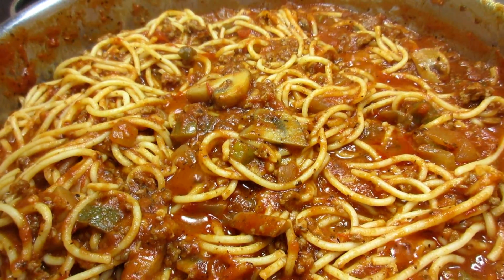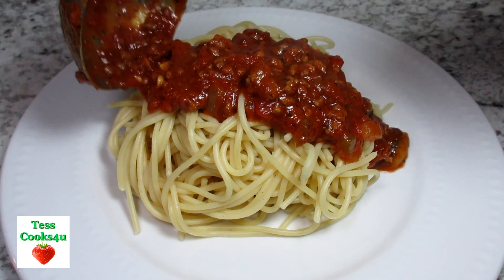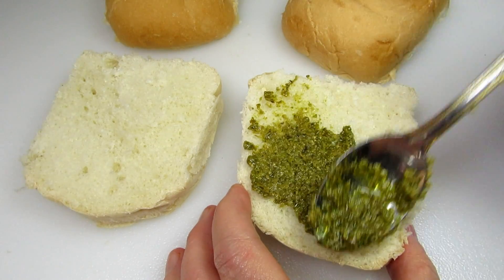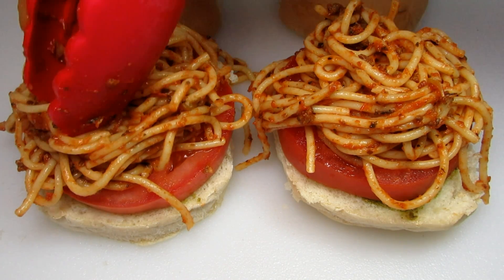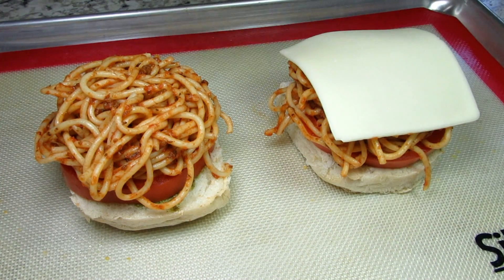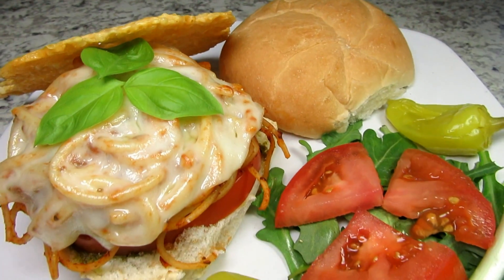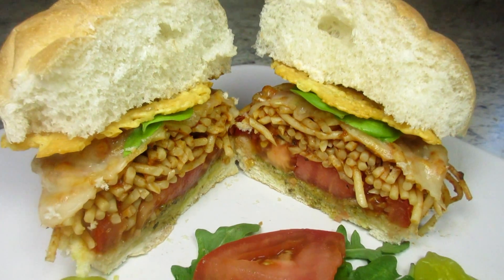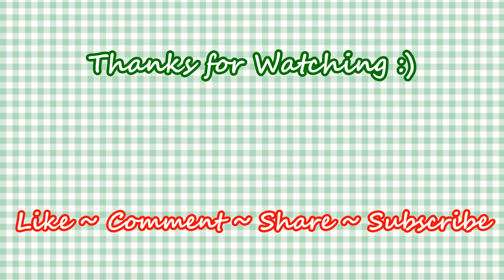Spaghetti Sandwich Recipe ~ Spaghetti Sandwich using Leftover Spaghetti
Want to know what to do with that leftover spaghetti? Today I made a spaghetti sandwich using leftover spaghetti...and it was YUM! When you think of a spaghetti sandwich it might be a little unusual but when you add flavors of basil pesto and lots of cheese, you can't go wrong. I will definitely be making these easy spaghetti sandwiches again. Enjoy!

How to Make a Spaghetti Sandwich

INGREDIENTS:
Leftover spaghetti
Parmesan crisp
Rolls
Basil Pesto
Fresh sliced tomato
Cheese - Mozarrella or Provolone
Fresh basil

Parmesan crisp: Place a couple tbsp. parmesan cheese on silicone baking mat and bake at 400 degrees F for 6-8 minutes or until golden brown.

Spread basil pesto on roll; tomato; leftover spaghetti; cheese
Bake at 400 degrees F for 8-10 minutes or until the cheese is melted.

Place fresh basil leaves on top. Parmesan crisp can be on side or
inside the sandwich (this is the way I like it...gives the sandwich a little texture)
crunch).

Farberware Nonstick Bakeware 3-Piece Cookie Pan Set

Silicone Baking Mats. I have had these for a while and love them.

Barilla Traditional Basil Pesto Sauce